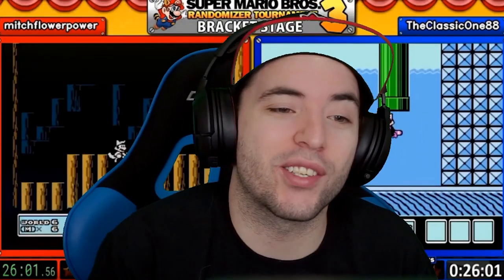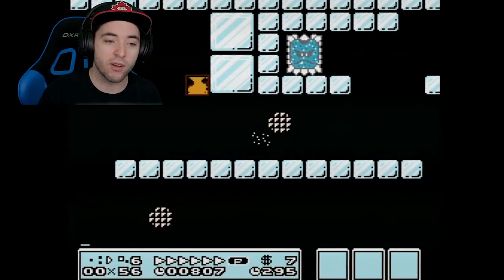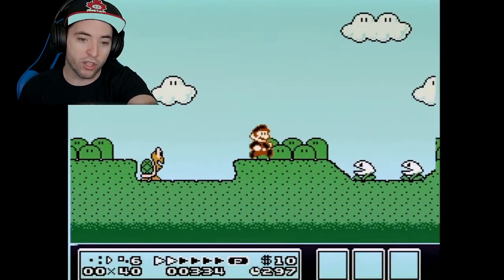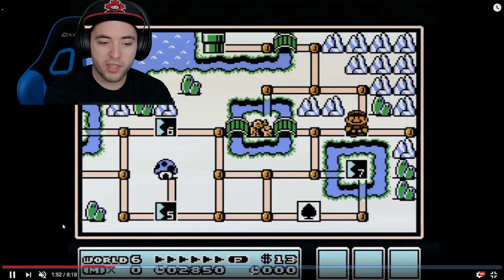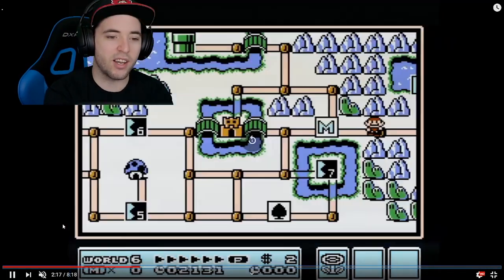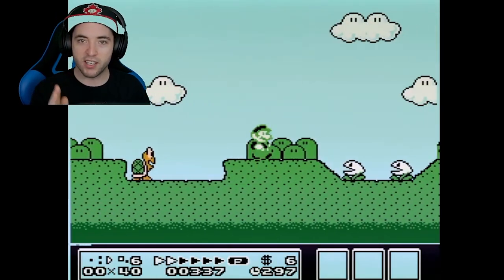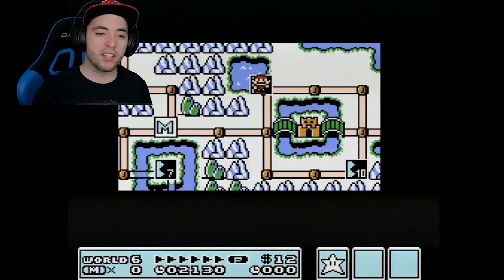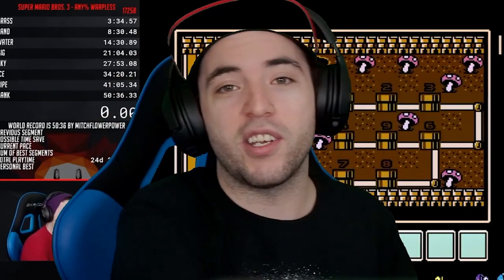Wall Jump Manipulation Finally Explained EZ PZ *YE*